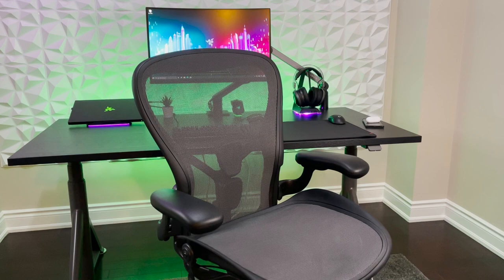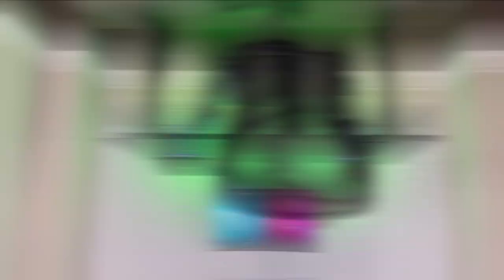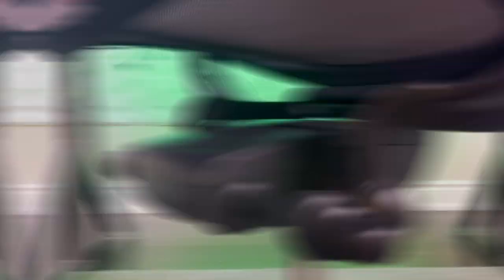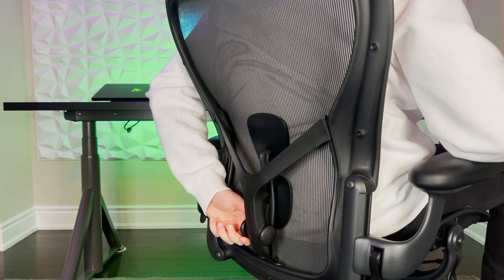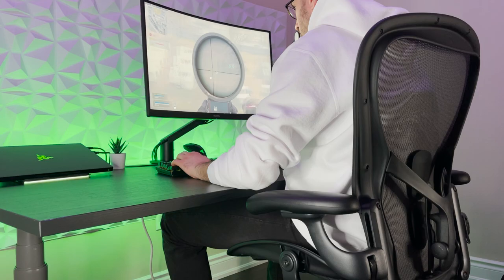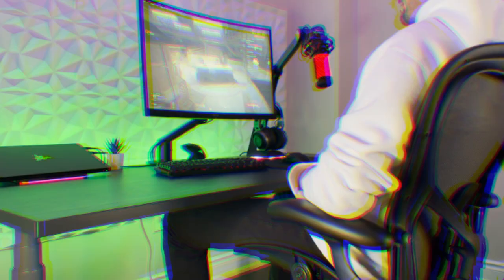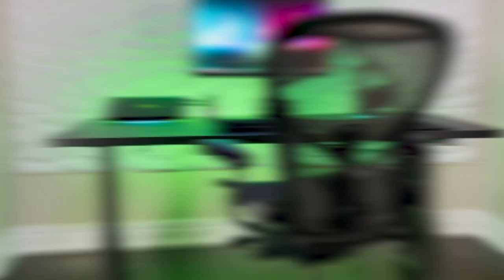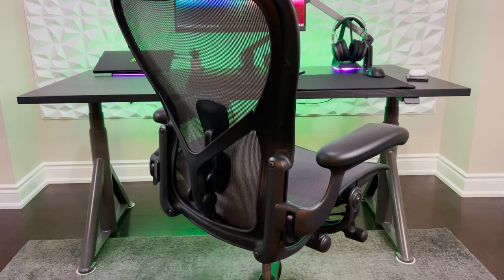Herman Miller Aeron Chair Gaming Edition Review - There Is Only One Iconic Gaming Chair!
The Herman Miller Aeron Gaming chair brings the Iconic design of the Aeron with gaming setups in mind. I am a huge fan of Herman Miller products, and the Aeron has been my dream chair for a long time. I have been using the Aeron Gaming Chair for a couple of weeks now and I am really impressed. Coming from a Secretlab Titan, and a Trial with the Herman Miller Embody Gaming chair, I have a good grasp on this chair's competition and what it does better. In this video Ill be giving you my review and final impressions of the Aeron Gaming Chair. How is it different from the Aeron Remastered Chair? Is this truly the Endgame office chair? Lets find out.
Amazon Purchase Links:
Razer Blade 15 Advanced
Logitech G Pro X Superlight
Razer Viper Ultimate Mouse
Razer Huntsman TE Keyboard
Nari Ultimate Wireless Headset
Razer Chroma Headset Stand
Razer Chroma Laptop Stand
Sandisk Extreme SSD 1TB
Anker Wireless Charger
Hyper X Quadcast USB Microphone
Thronmax Microphone Boomarm
Razer Rogue v3 15.6" Gaming Laptop Backpack
APC 12 Plug 2 USB Power Strip
Art3D PVC Wall Panels
Phillips Hue Light Strip
Phillips Hue Light Bulbs
Govee Light Bulbs
Govee Light Strips